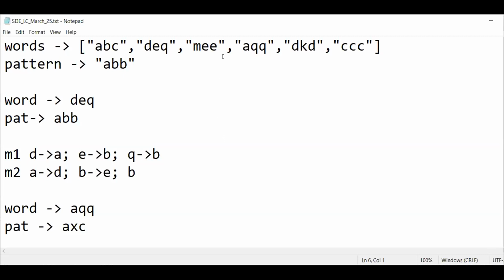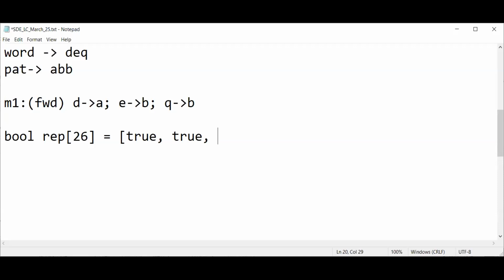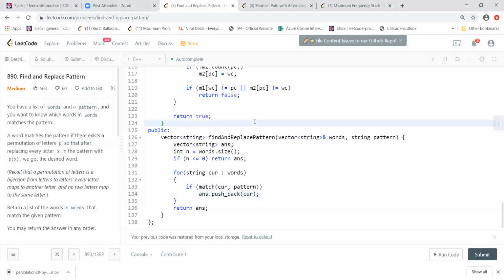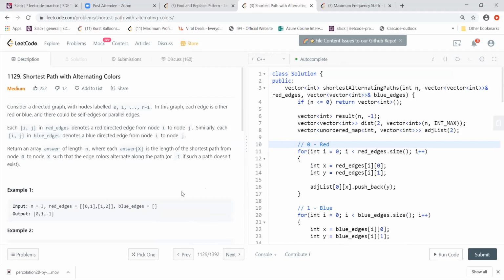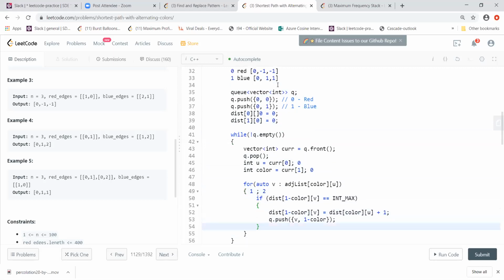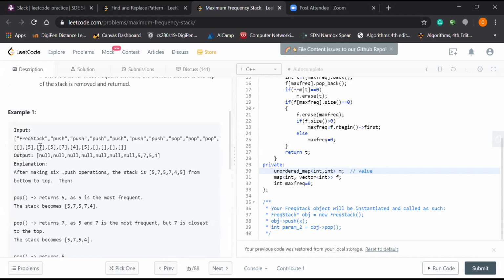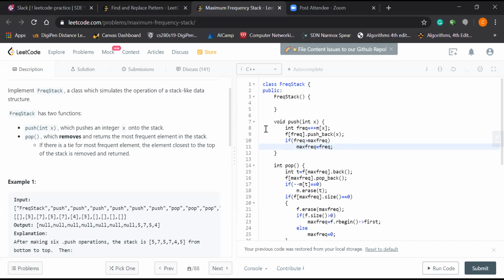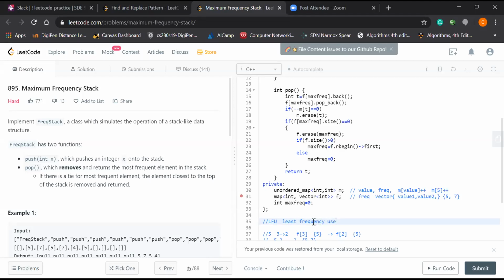Daily Coding Practice (Questions: 2020 03 24, Session: 2020 03 25)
Medium: [0890] Find and Replace Pattern (72%)